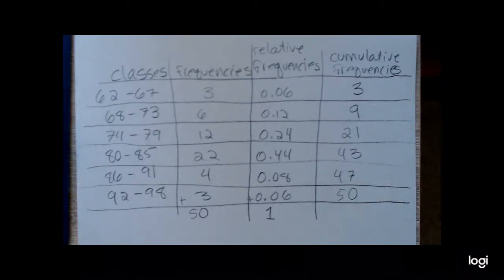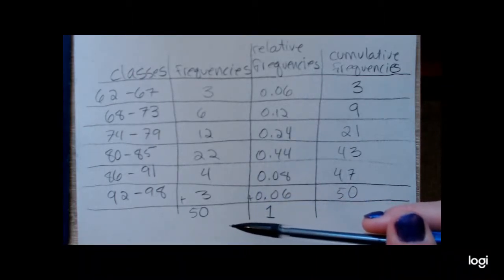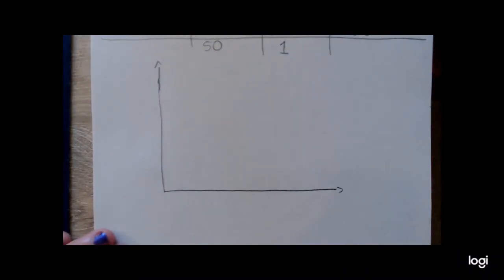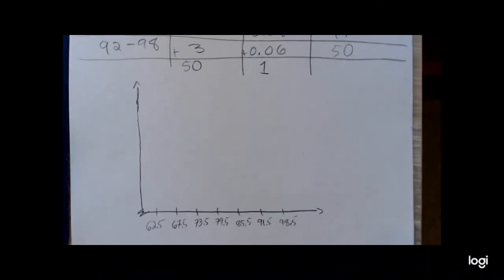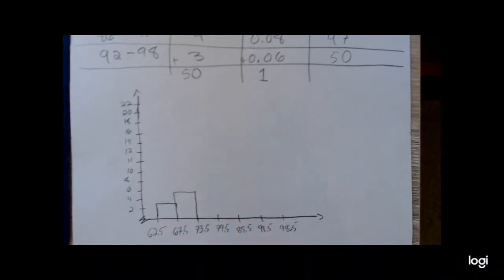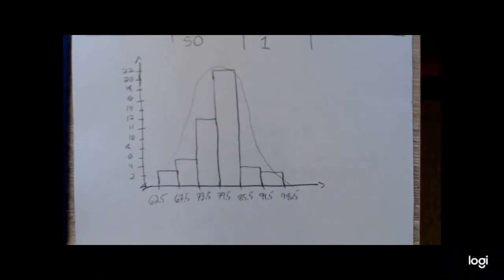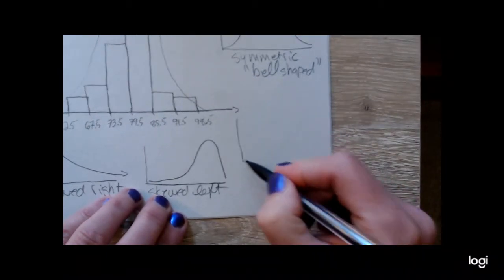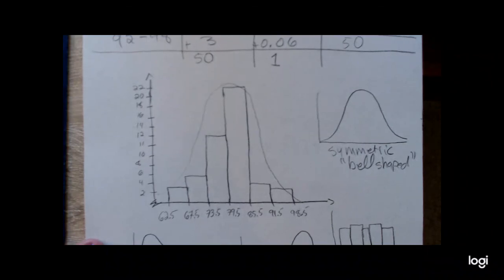Histogram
Creating a histogram using relative frequencies.